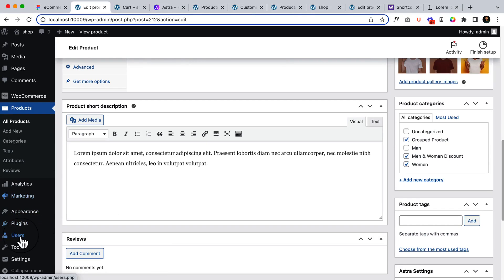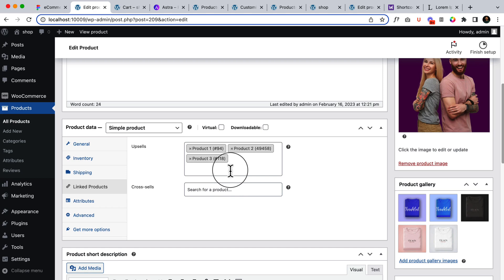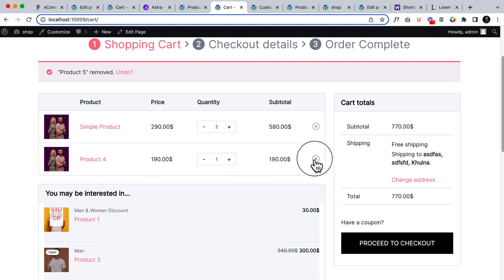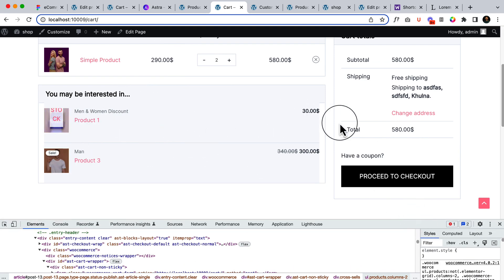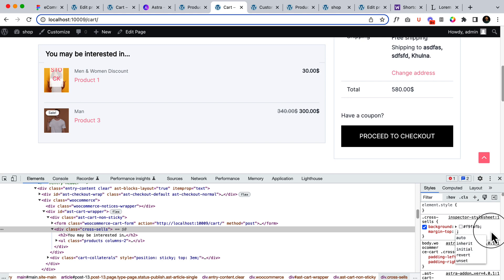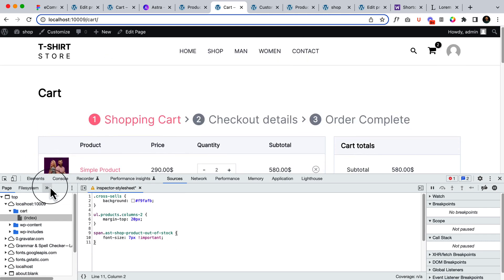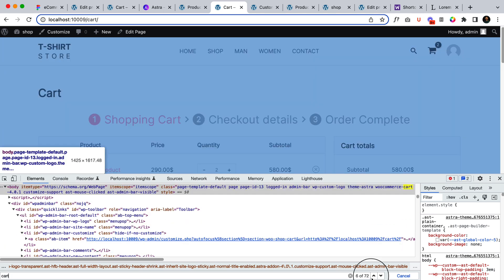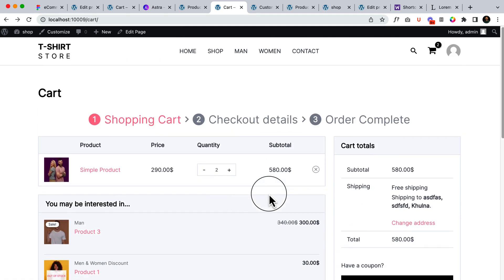37. How to Add Cross-sells and Upsells products using WooCommerce inside your website.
In this video, I will show you how to add Cross-sells and Upsells products inside your website using WooCommerce plugin while using the Astra theme.